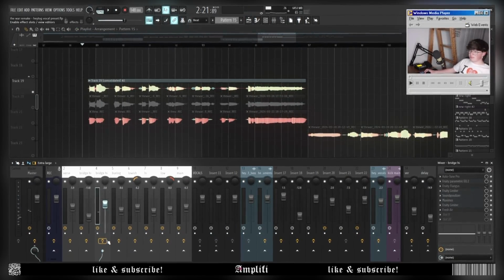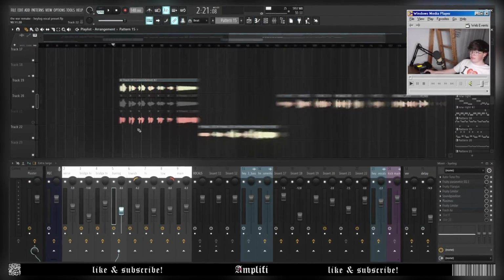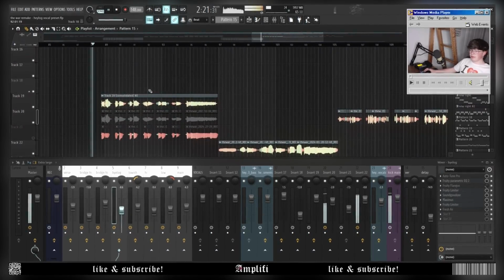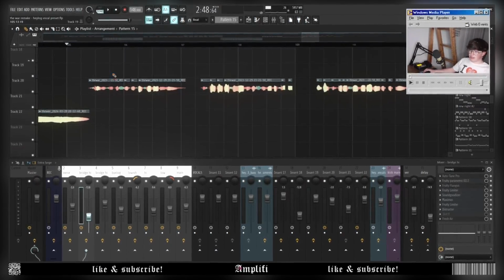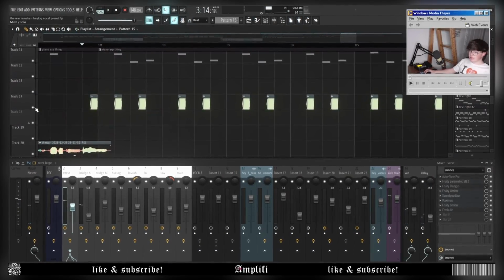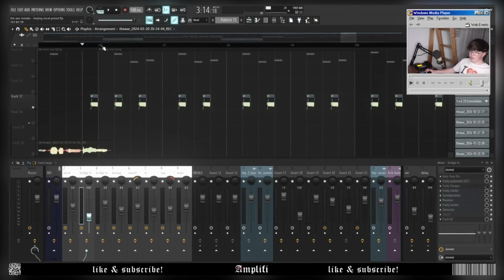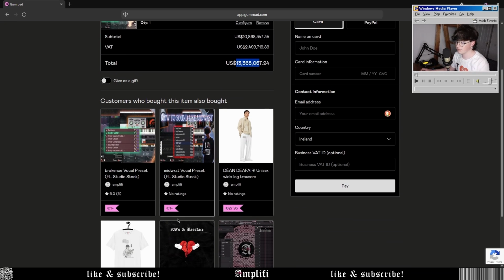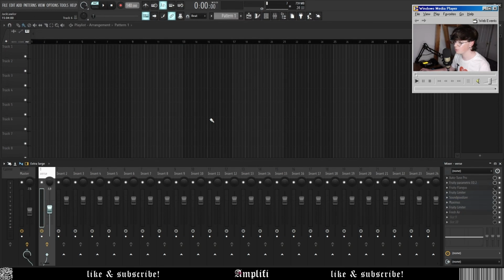The Craziest Vocal Presets Ever Made (heylog Vocal Preset Breakdown)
Hi, my name is Amplifi. I make music, and mom says I'm good!  So you clicked on this video because you're probably asking, "How do you sound like heylog?" In today's tutorial, I'll be breaking down the vocal production of his track "The War," which I remade.

I'll guide you through the step-by-step process of creating a vocal preset that captures his sound using FL Studio. The breakdown is useful for producers on any DAW of any skill level!

👔 Upgrade your Wardrobe: